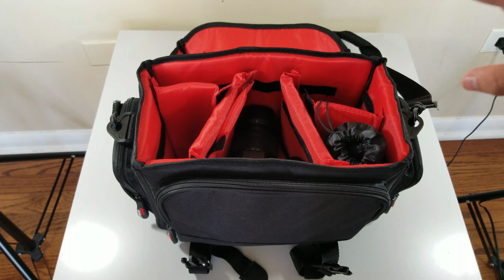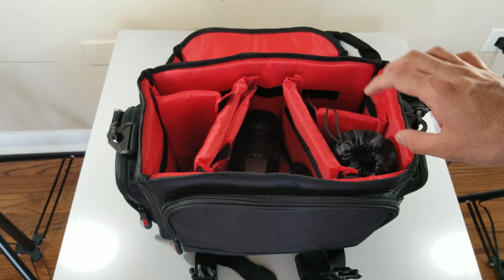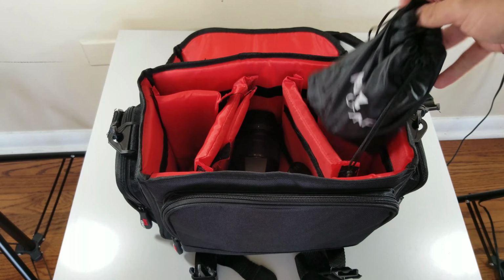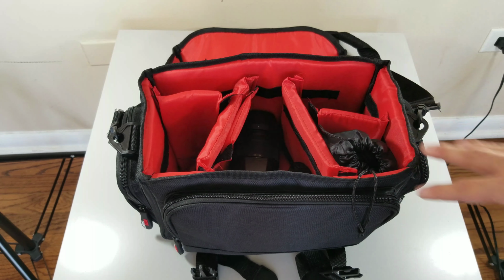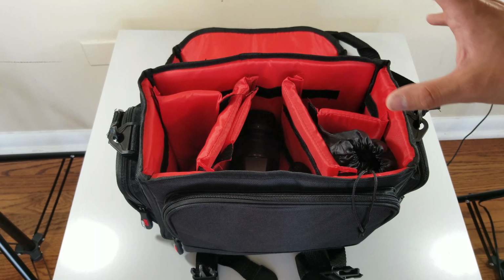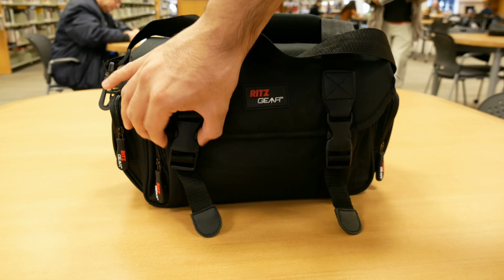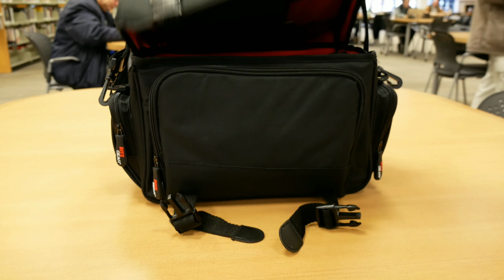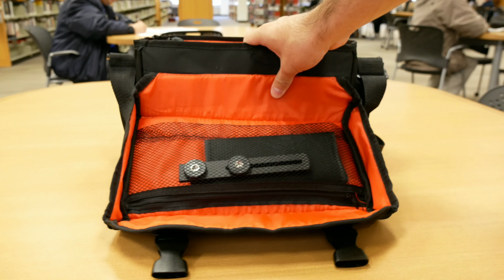Ritz Gear deluxe camera bag - review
The bag by itself , btw it's actually 19.99 :

The lumix g85 bundle that includes the bag:

Panasonic LUMIX G85MK 4K Mirrorless Interchangeable Lens Camera Kit, 12-60mm Lens, Polaroid 64GB, 2 Spare Batteries, Charger, Bag and Accessory Bundle